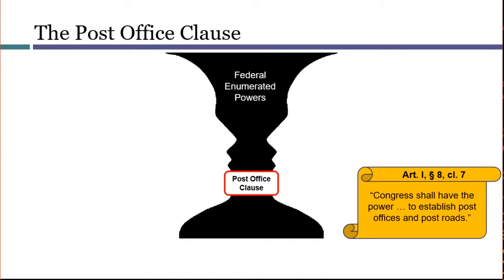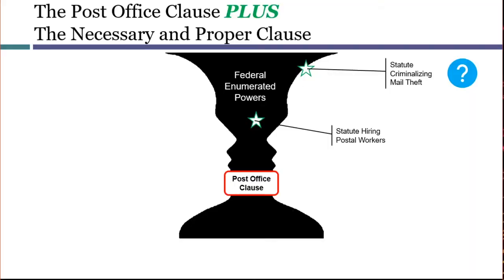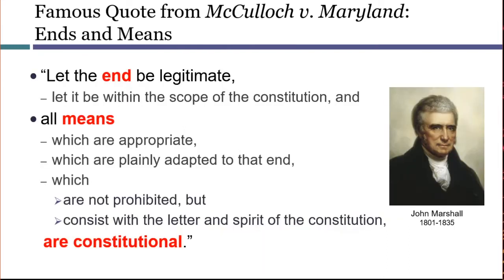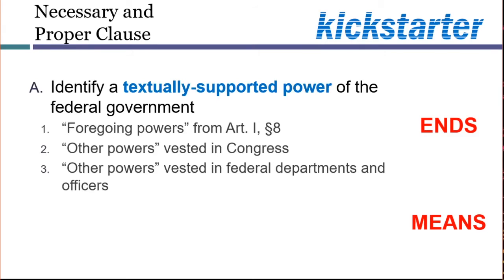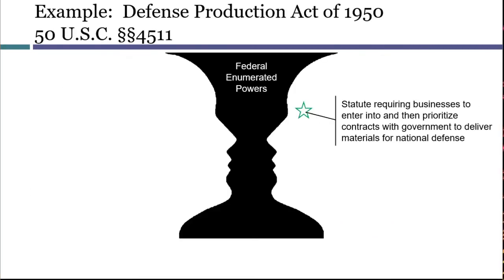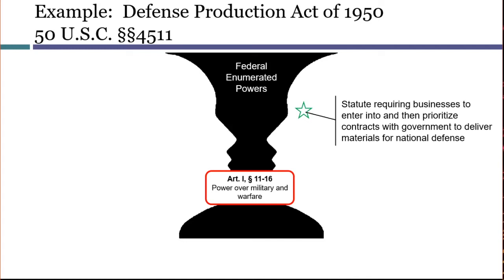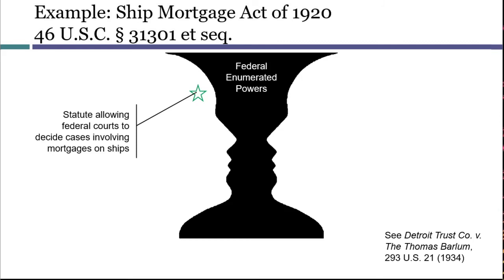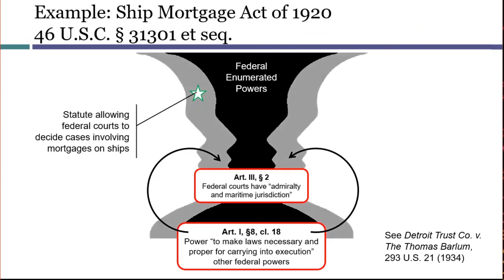The Necessary & Proper Clause (Kickstarter)